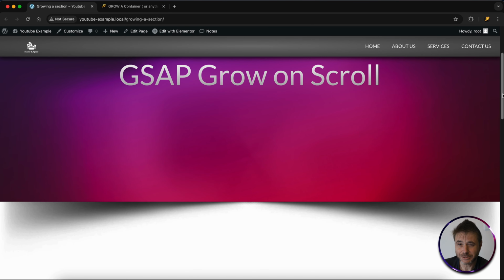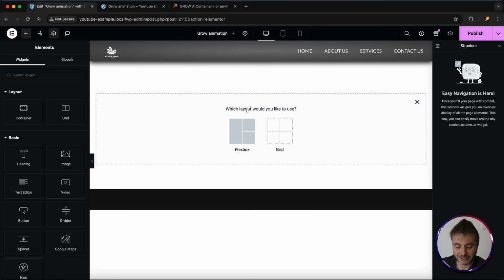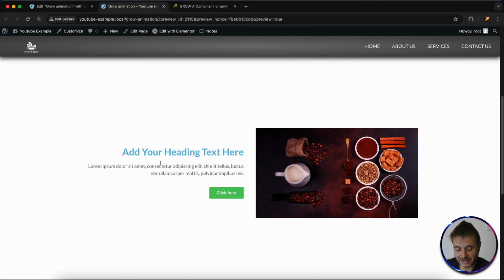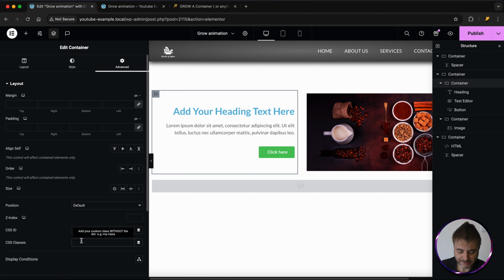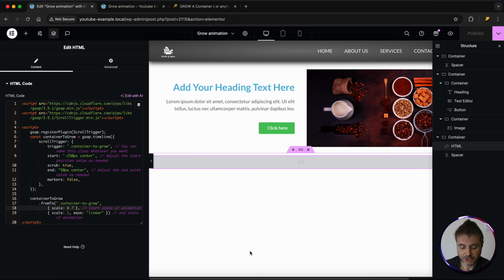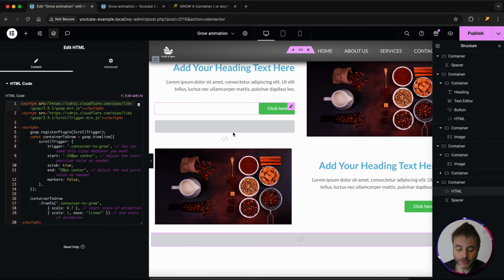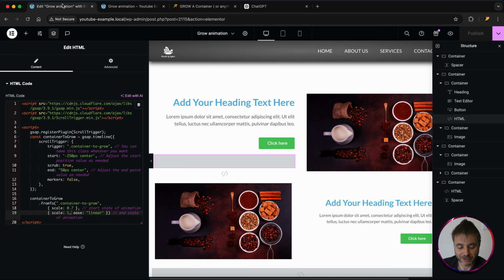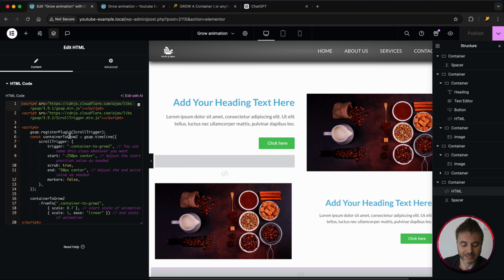GROW A Container On Scroll Using GSAP - Elementor (No Plugins)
Learn how to create a smooth growing container effect on scroll using GSAP and Elementor, all without any plugins! Perfect for adding dynamic visuals to your WordPress site. Watch now to enhance your design skills!